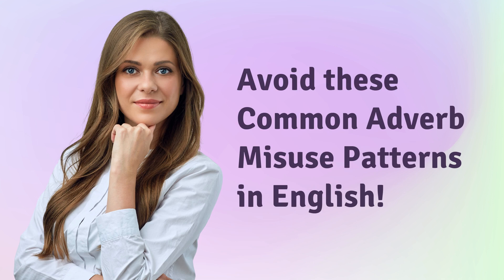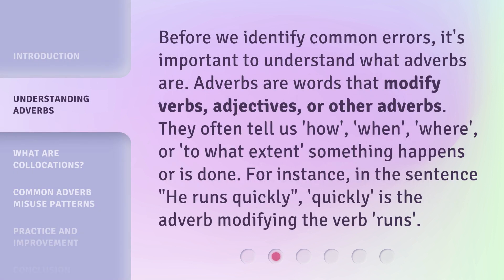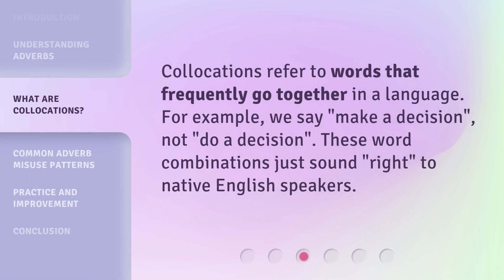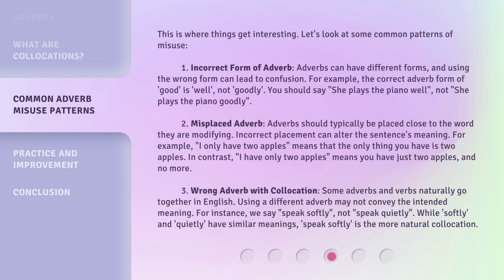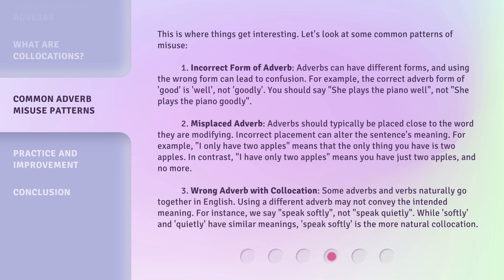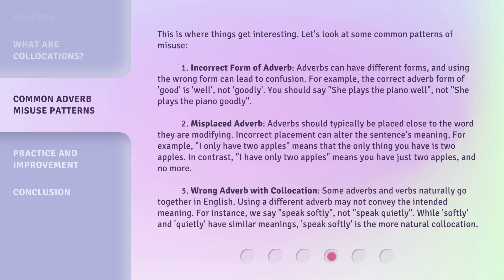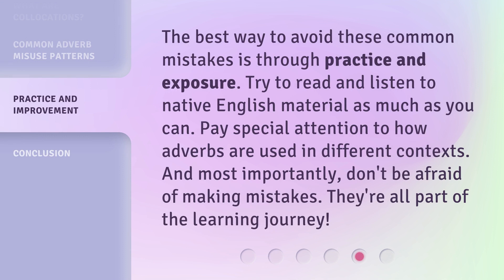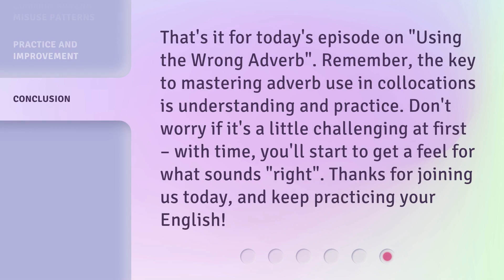Avoid these Common Adverb Misuse Patterns in English!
Avoid these Common Adverb Misuse Patterns in English! • Learn how to avoid common adverb misuse patterns in English to improve your language skills. This video explores the importance of adverb usage in collocations and provides examples of incorrect adverb forms and misplaced adverbs. Enhance your understanding of adverbs and collocations to sound more natural and fluent in English!

00:00 • Introduction - Avoid these Common Adverb Misuse Patterns in English!
00:38 • Understanding Adverbs
01:11 • What are Collocations?
01:30 • Common Adverb Misuse Patterns
02:55 • Practice and Improvement